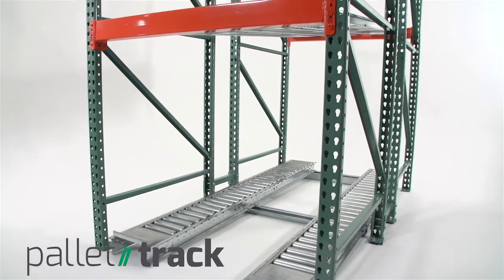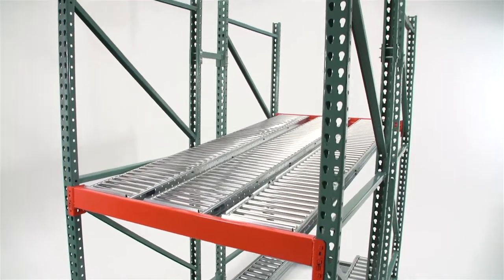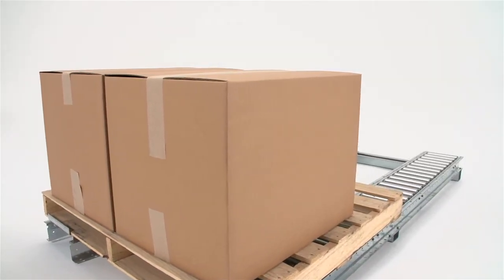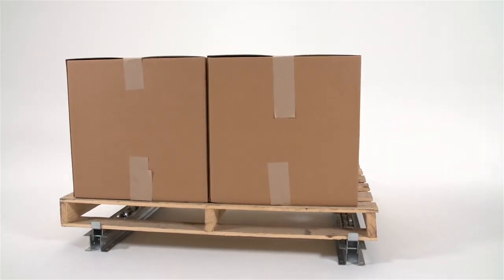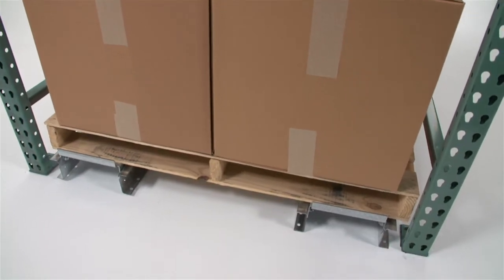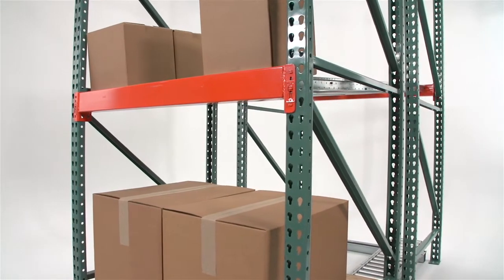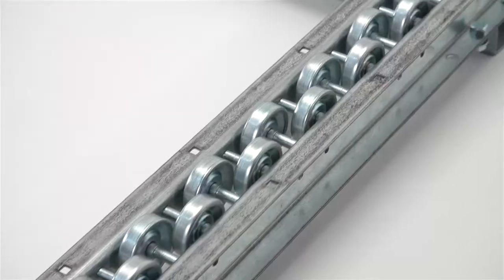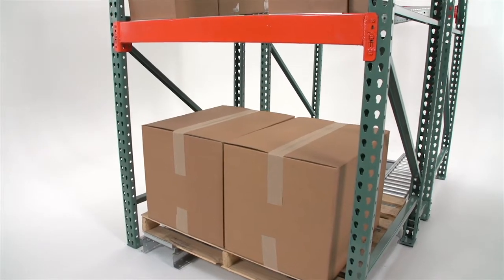Pallet Track Conveyor by UNEX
Dynamic storage for pallet positions.

Durable pallet track rollers or wheel rails create a dynamic pallet flow system for fast movers. Our high-quality pallet tracks optimize flow, increase efficiency and storage density, and can be customized to fit an operation's unique needs.

Our pallet track rollers and wheel rails feature multiple options, such as two-deep pallet storage lanes, anti-backup stops, special end treatments and more to optimize pallet flow for your operation.

Select from a variety of track lengths and mounting options to fit your operation's needs. Create an ideal FIFO storage system, increase storage density, reduce fork truck operations, reduce labor costs, and minimize inventory damage. Pallet Track is a green solution – no energy consumption is required.

Pallet Track can be floor mounted or supported by pallet rack beams and is available from 24" to 144" in half-inch increments. Like many of our solutions, Pallet Track is available in either wheel or roller. The wheel rail Pallet Track is excellent for GMA style pallets, while roller Pallet Track is designed to flow single face and Euro-style pallets with ease. Each model comes equipped with ramp stops, allowing the flowing pallet to come to a controlled stop.

Pallet Track will eliminate double handling, reduce restocking requirements by 50%, and reduce the potential for damage to forklifts and pallet racks.